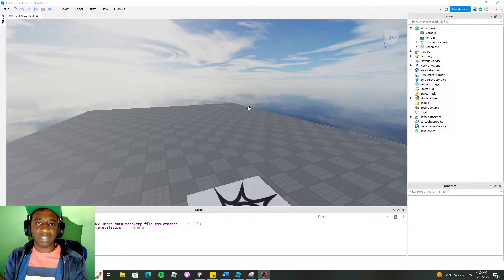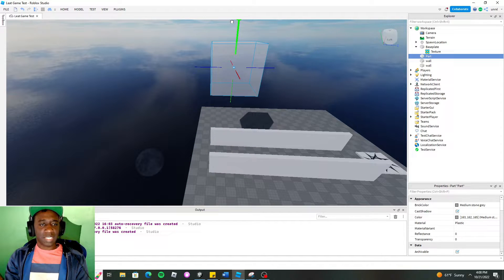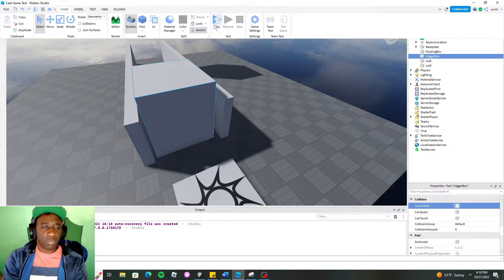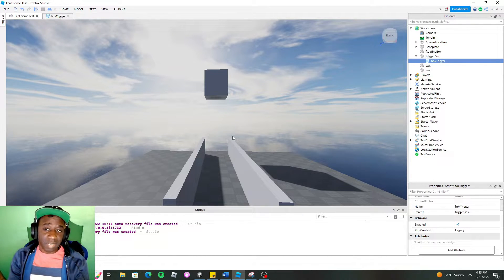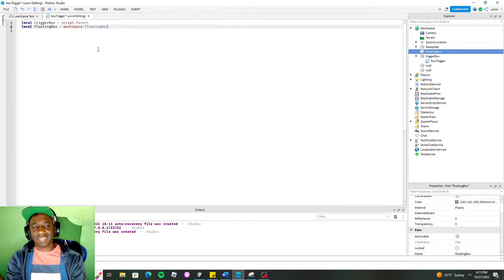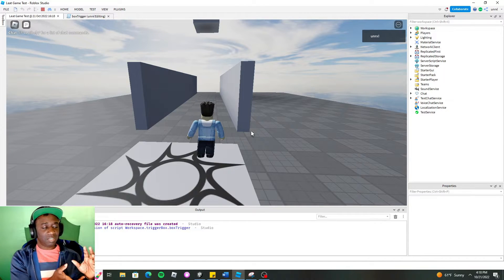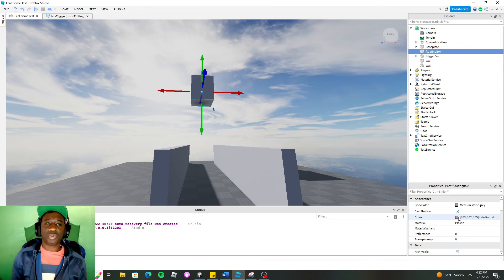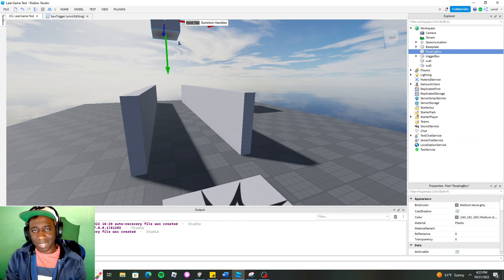Touch Detection Beginners Guide - Roblox Studio Lua Coding | 2022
This is a touch detection beginners guide for Roblox Studio. its simple imformation, but explain in details.